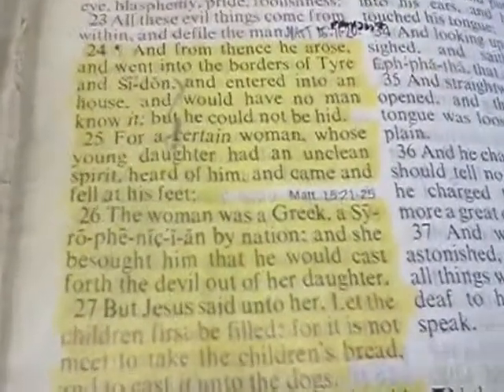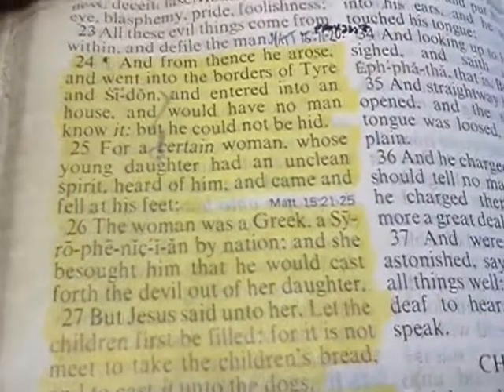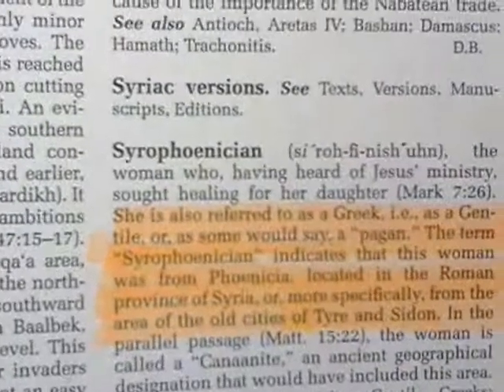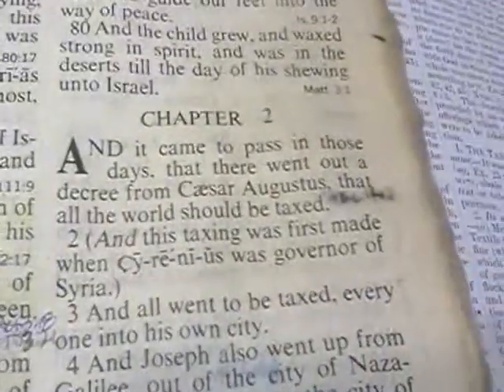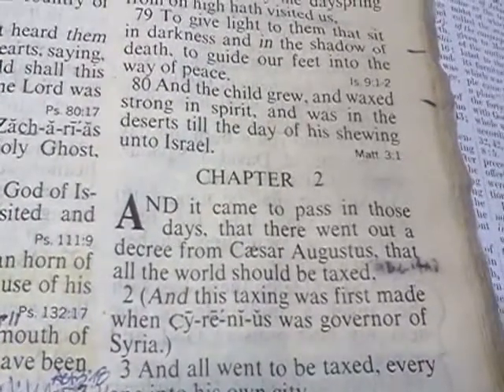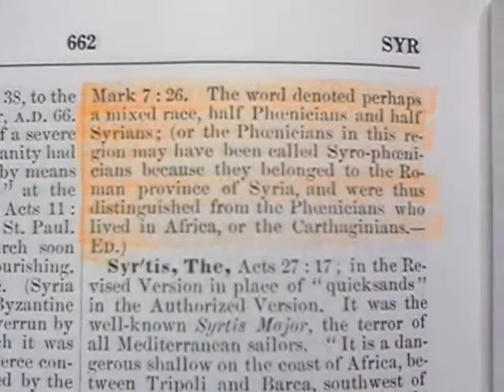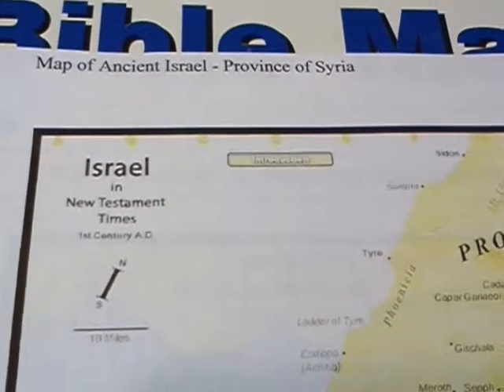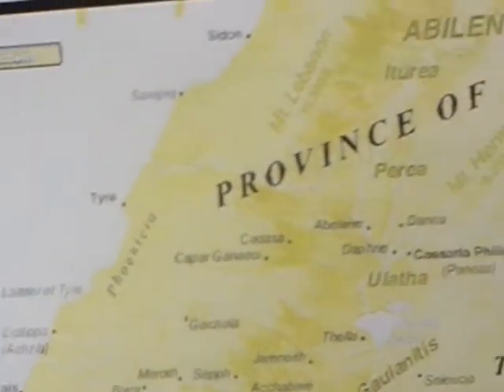Mark 7:26 The woman was SYROPHOENICIAN by RACE PROVEN WITH MAPS. Part 4 of 4